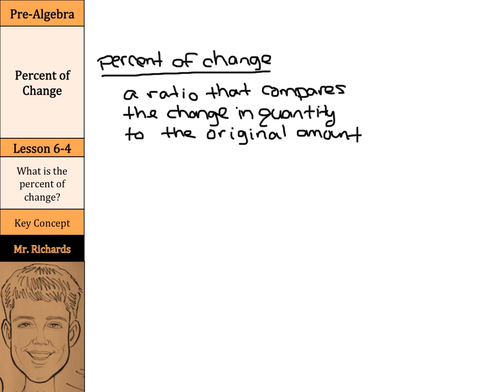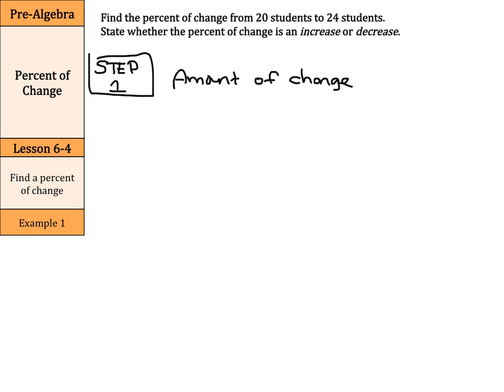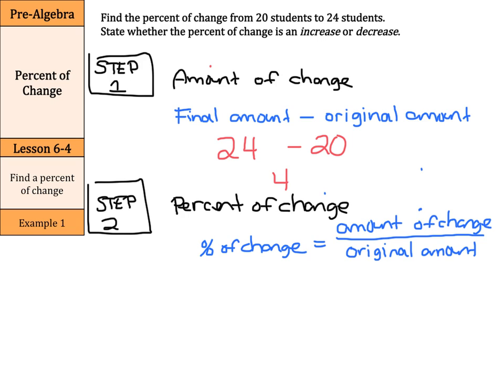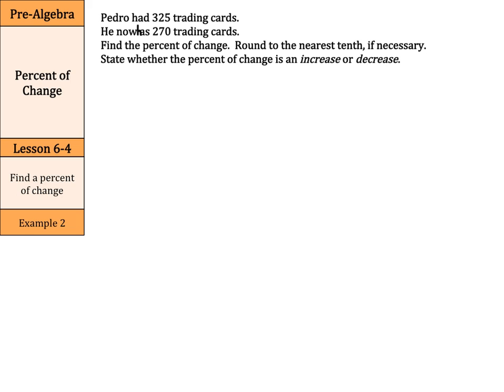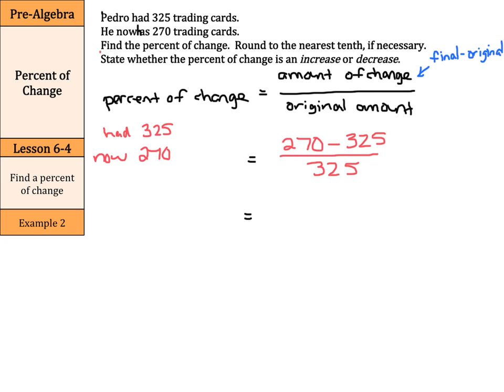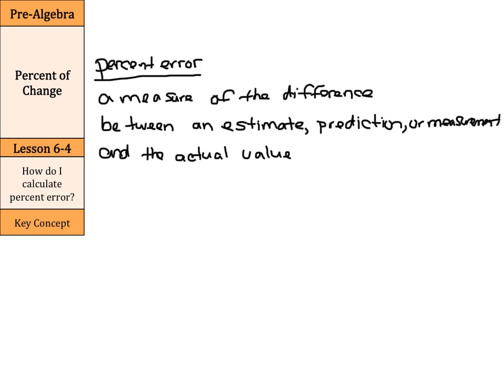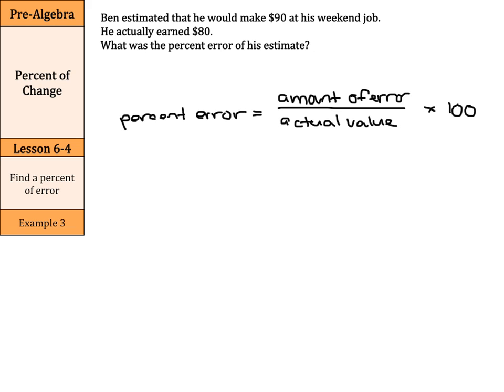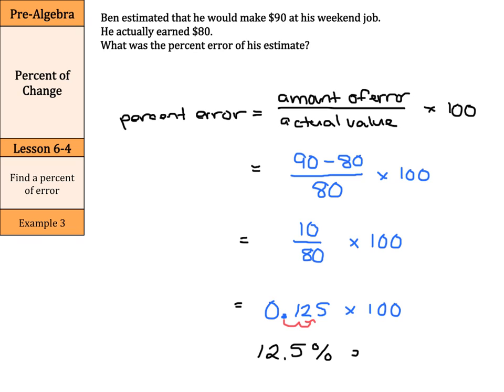Percent of Change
6.4 - Percent of Change (Pre-Algebra)

Sources of examples/illustrations/pages:
8-4/Algebra I: Key Concept Boxes and Examples  © The McGraw-Hill Companies, Inc. – Carter, John A. Algebra 1. Columbus, OH: McGraw-Hill Education, 2014. Print.

8-3/Course 3 Math: Book Pages and Examples © The McGraw-Hill Companies, Inc. – Glencoe Math Course 3

7-4/Pre-Algebra: Key Concept Boxes, Diagrams, and Examples  © The McGraw-Hill Companies, Inc. – Carter, John A. Glencoe Math Accelerated. Columbus, OH: McGraw-Hill Education, 2014. Print.

7-3/Course 2: Book Pages and Examples © The McGraw-Hill Companies, Inc. – Glencoe Math Course 2